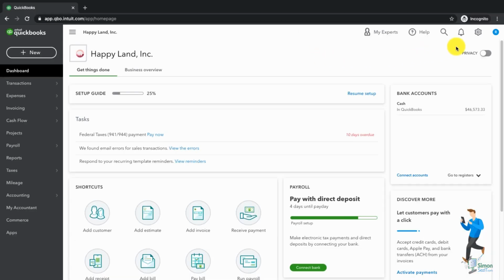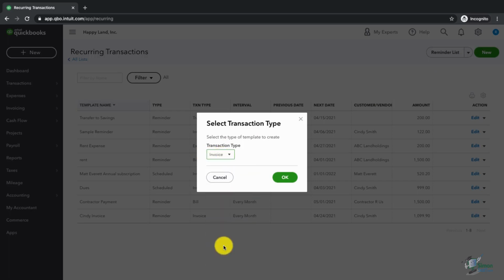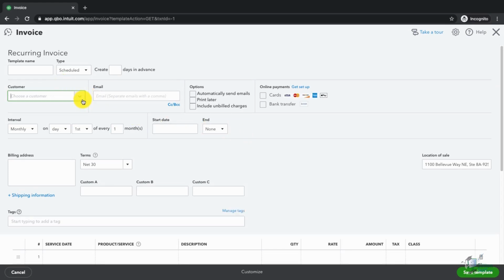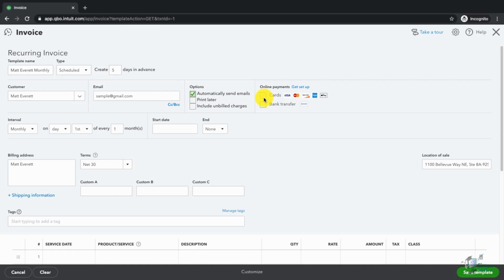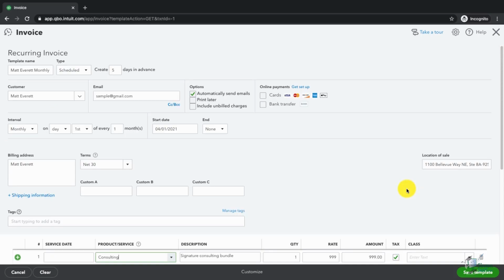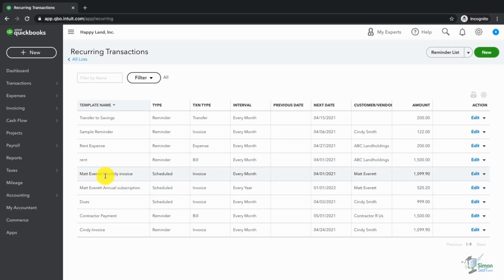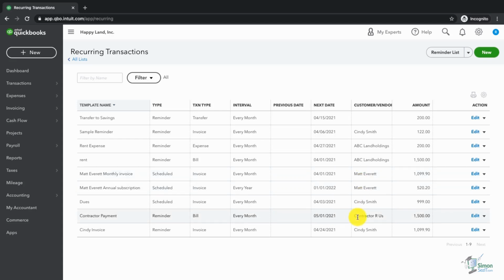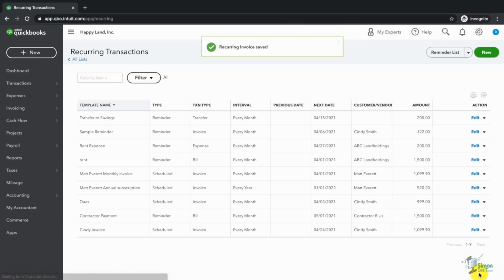How to Set Up Recurring Invoices in QuickBooks Online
✅ Download the free QuickBooks Online Shortcuts Sheet

In this QuickBooks Online Advanced training tutorial video, we take a crash course on how to set up Recurring Invoices in QuickBooks Online.

First, we’ll dive into an overview of recurring invoices within this cloud-based online platform
before moving on to locating and editing recurring invoices. Toward the end of the video, we look at adding recurring payments within QuickBooks Online.

NOTE: This tutorial is for QuickBooks Online users.